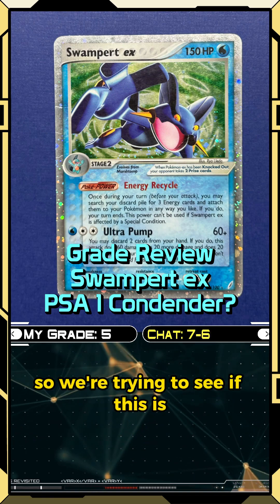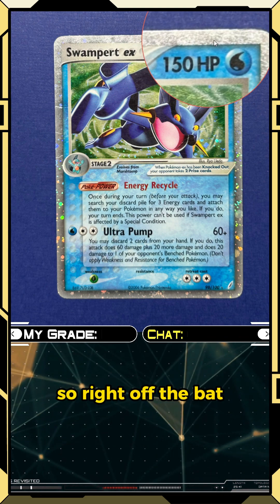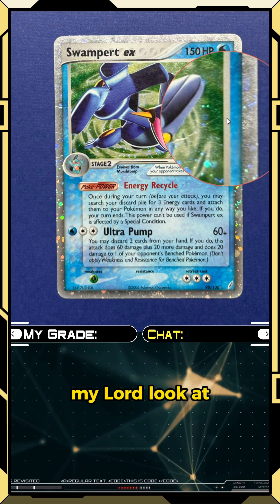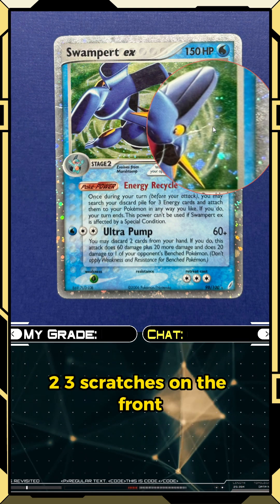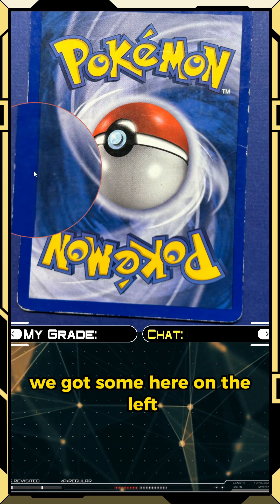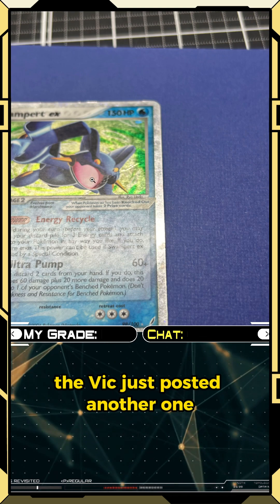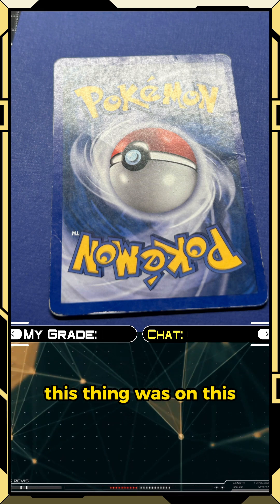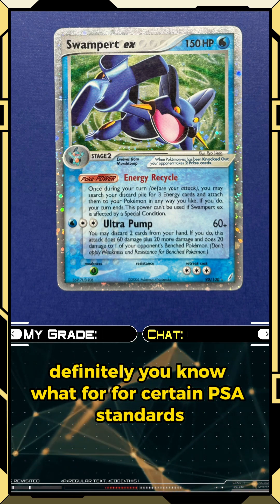Pokemon PSA Grade Review | Swampert ex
*Links*